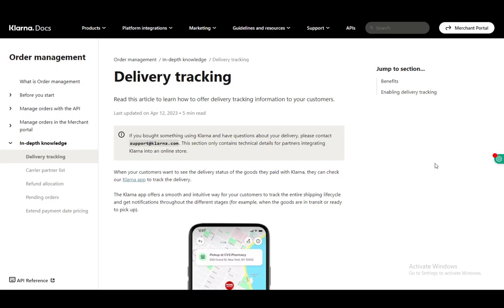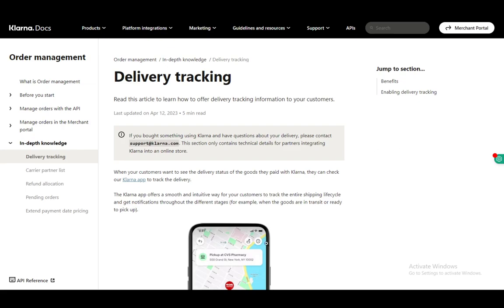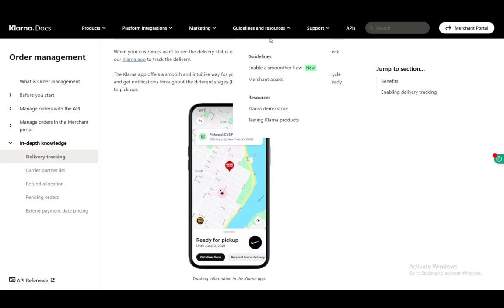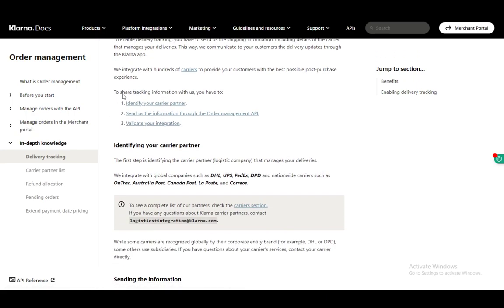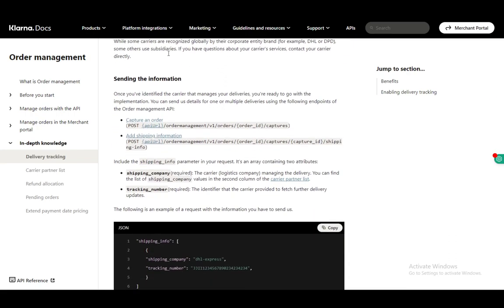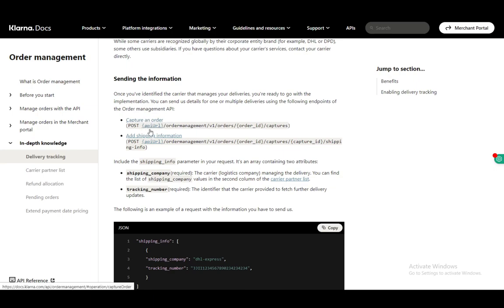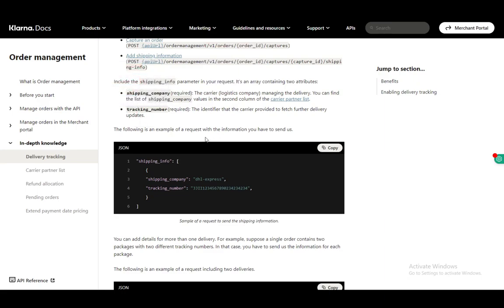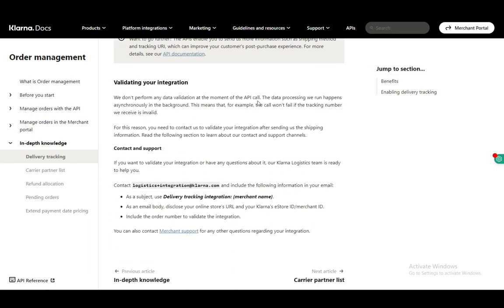How To Track Your Order On Klarna Tutorial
Today we talk about track your order on klarna,klarna,how to use klarna,klarna tutorial